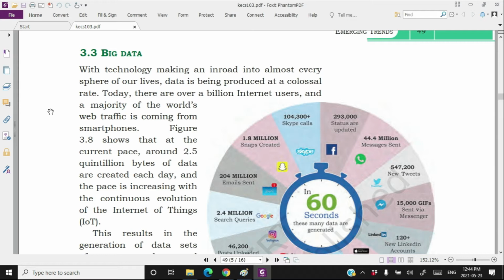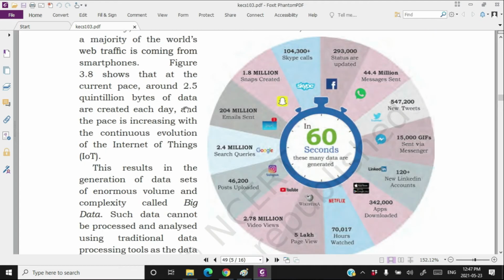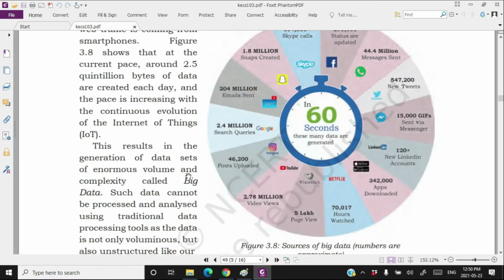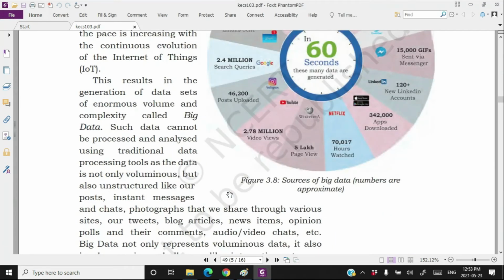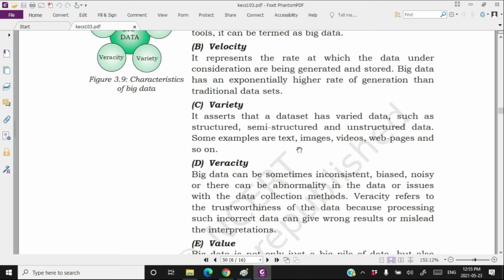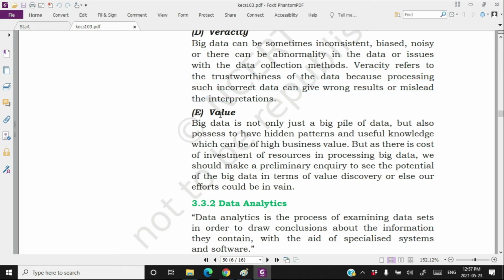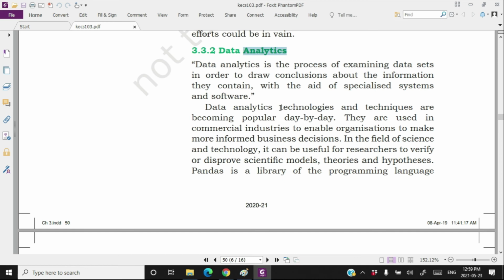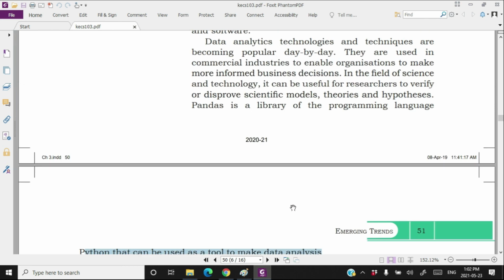Computer Science Class XI (11) CBSE 2021-22 Syllabus | Big Data